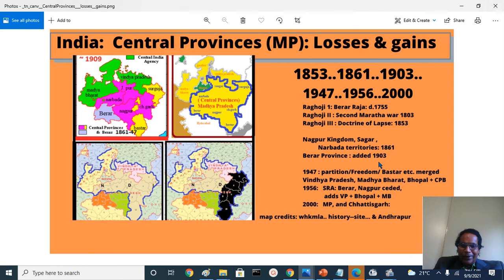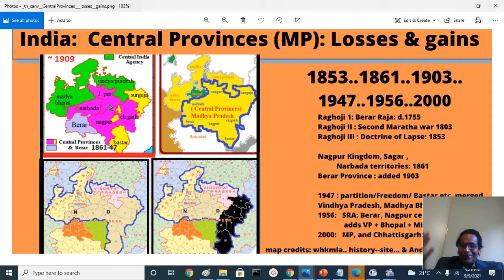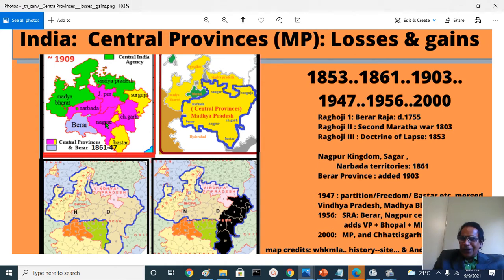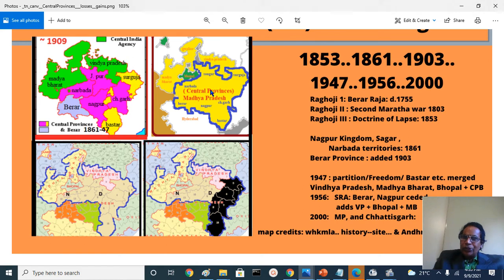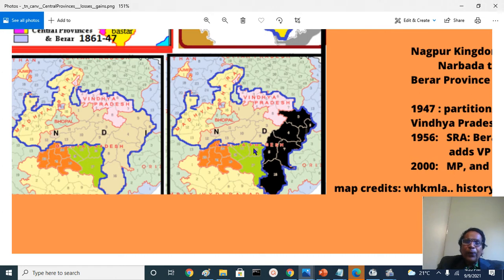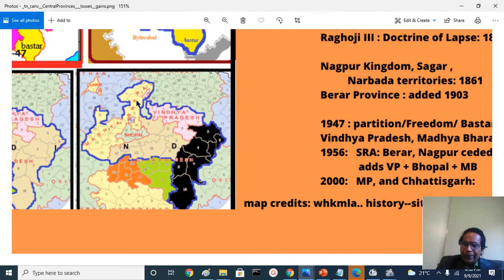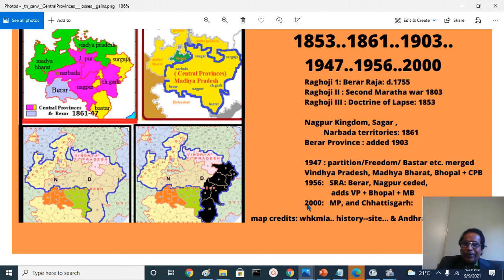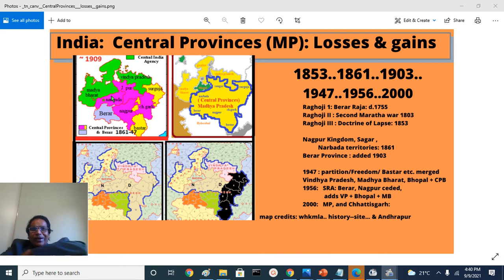(Central Provinces and Berar #03):1956 MP Losses and Maharashtra Gains(सेंट्रल प्रोविंसेस एंड बरार)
(1956: सेंट्रल प्रोविंसेस एंड बरार: मध्य प्रदेश के नुकसान और महाराष्ट्र के मुनाफे का मानचित्रण)
(1956: سنٹرل پروونسز اینڈ برار: مدھیہ پردیش کے نقصانات اور مہاراشٹر کے فوائد کی نقشہ سازی)
(१९५६: सेंट्रल प्राव्हिन्स आणि बेरार: मध्य प्रदेशचे नुकसान आणि महाराष्ट्राचे लाभ यांचे मॅपिंग)
(১৯৫৬: সেন্ট্রাল প্রভিন্সেস অ্যান্ড বেরার: মধ্যপ্রদেশের ক্ষতি এবং মহারাষ্ট্রের লাভের ম্যাপিং)
(1956: ਸੈਂਟਰਲ ਪ੍ਰੋਵਿੰਸਿਜ਼ ਐਂਡ ਬੇਰਾਰ: ਮੱਧ ਪ੍ਰਦੇਸ਼ ਦੇ ਨੁਕਸਾਨ ਅਤੇ ਮਹਾਰਾਸ਼ਟਰ ਦੇ ਲਾਭਾਂ ਦੀ ਮੈਪਿੰਗ)
(1956: సెంట్రల్ ప్రావిన్సెస్ అండ్ బెరార్: మధ్యప్రదేశ్ నష్టాలు మరియు మహారాష్ట్ర లాభాల మ్యాపింగ్)
(1956: சென்ட்ரல் பிராவிசஸ் அண்ட் பெரார்: மத்தியப் பிரதேசத்தின் இழப்புகள் மற்றும் மகாராஷ்டிராவின் லாபங்களை வரைபடமாக்குதல்)
(1956: Central Provinces and Berar: Mapping MP Losses and Maharastra Gains )
 MP Losses and Maharashtra Gains
MP vs Maharashtra Territorial Shifts
Central Provinces and Berar:  MP & Maharashtra Borders
How MP Lost Territory to Maharashtra : Central Provinces and Berar, CPB
The Great Border Shift: MP's Loss and Maharashtra's Gain
Mapping the Split: How MP & Maharashtra Borders Changed
Why MP Lost Territory to Maharashtra: CP and Berar
Dr. Jay Reddy expertly delineates the 1956 territorial transformation of the Central Provinces into modern-day Madhya Pradesh by identifying the linguistic "losers"—the Marathi-speaking Nagpur and Berar divisions—and the strategic "gainers" like Madhya Bharat and Vindhya Pradesh. His analysis masterfully illustrates how the core of the province shifted from Nagpur to the Hindi-speaking northern territories, laying the foundation for the current geopolitical map of Central India.
Historical Concepts explred in the video:
 1956 States Reorganisation Act, Linguistic Basis, Madhya Pradesh Versions (MP-1, MP-2, MP-3), Madhya Bharat, Vindhya Pradesh, Bhopal State, 1947 Integration of Princely States, Bastar Princely State, Surguja Tributary States, 1853 Annexation of Nagpur, Doctrine of Lapse, 1903 Berar Lease, Lord Curzon, Nizam of Hyderabad, Cessation of Nagpur and Berar, 2000 Bifurcation of Chhattisgarh, Gwalior and Indore Integration.
Physiographic Regions explored :
 Mahanadi Basin, Narmada Valley, Sagar-Damoh Plateau, Satpura Ranges, Maikal Range, Chhattisgarh Plain, Berar Region, Wainganga Valley, Bundelkhand, Baghelkhand, Malwa Plateau.
Cultural Terms, Concepts explored:
GAINS ,  Losses:
CP started as Nagpur province in 1853,
got Narbada territories, Sagar territories, E.Nimar , and finally Berar Province.
 IN 1956, it ceded southern Berar and Nagpur regions, and acquired Vindhya Pradesh, Bhopal State, and Madhya Bharat

00:41 - Exploring the Evolution of Central Provinces (CPB)
01:21 - The Three Versions of Madhya Pradesh (MP-1, MP-2, MP-3)
02:22 - Challenges in Mapping Territorial Losses and Gains
03:08 - The Core Shift: From Nagpur to the Jabalpur-Sagar Region
04:15 - Breakdown of the Five Original CPB Divisions
04:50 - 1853: Annexation of Nagpur and the Doctrine of Lapse
05:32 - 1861: Formation of Central Provinces ,  Territorial Elevation
05:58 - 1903: The Berar Lease and Treaty with the Nizam of Hyderabad
 07:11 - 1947: Post-Partition Integration of Princely States (Bastar, Surguja)
08:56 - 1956: States Reorganisation , the Bifurcation of Regions
10:28 - Integration of Bhopal State and Madhya Bharat (Gwalior, Indore)
11:59 - Strategic Gains: Vindhya Pradesh and Bundelkhand Integration
14:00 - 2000: The Formation of Chhattisgarh and Final Border Adjustments